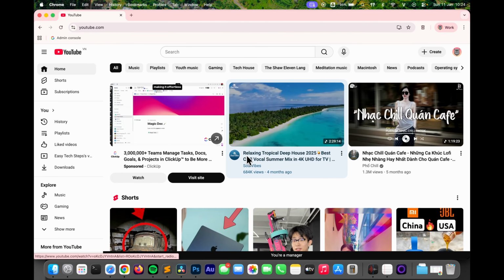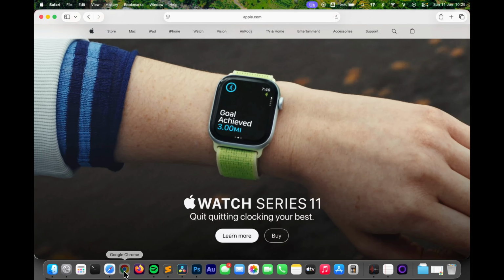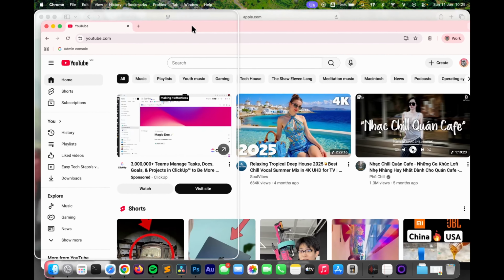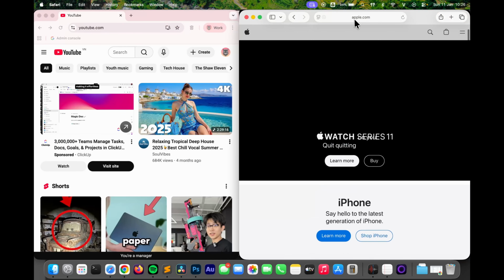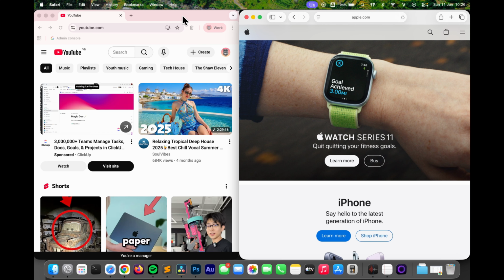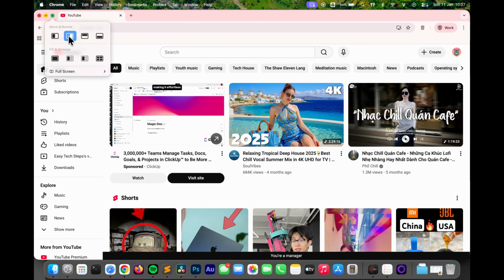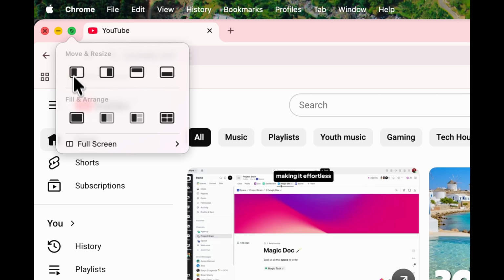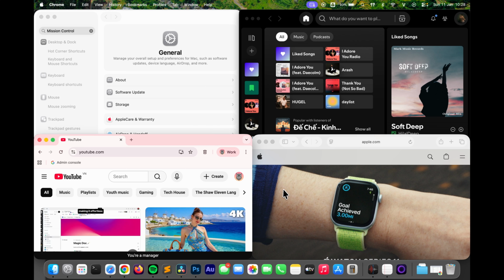How to Use Split Screen on Mac (Native macOS 26 Guide)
Mac Split Screen Tutorial: Learn how to use split screen on Mac natively without installing any extra software. In this video, I show you the basic methods to multitask effectively on macOS Tahoe and macOS 26.